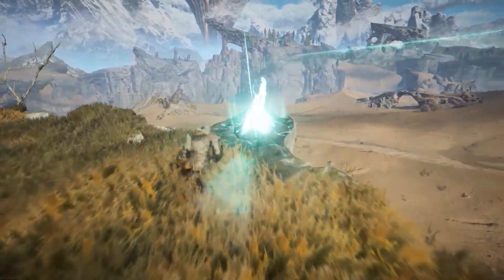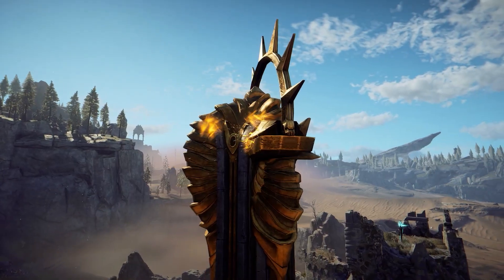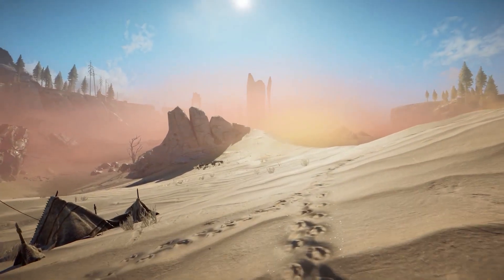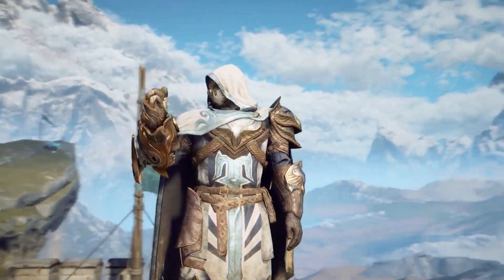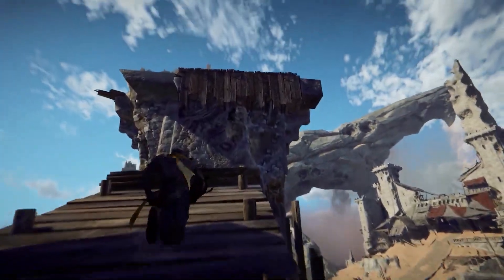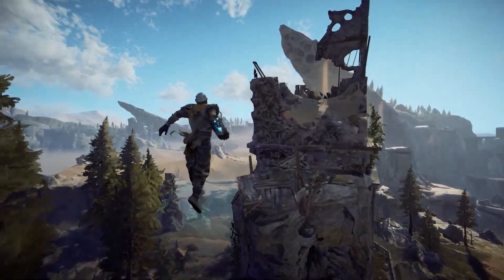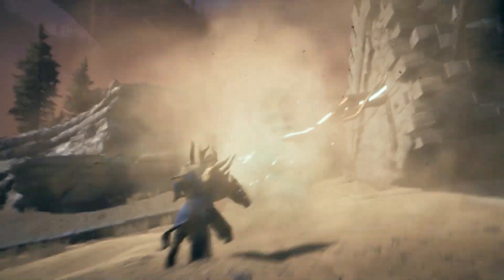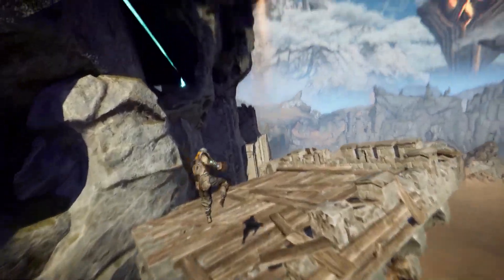ATLAS FALLEN 4 Minutes Full Gameplay Developer Commentary - Devlog 16 June 2023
DEVELOPER AND PUBLISHER

Atlas Fallen is a fantasy action RPG developed by Deck13 and published by Focus Entertainment. The game takes place in a dystopian world of sand that has since been left to ruin due to the vanity of the gods. Evidence of a great history still remains in the sands and ruins of the world.

GAME INFO

Rise from the dust and liberate mankind from the oppression of corrupted gods.

Glide the sands of a timeless land, filled with ancient dangers, mysteries and fragments of the past. Hunt legendary monsters, using powerful, shape-shifting weapons and devastating sand-powered abilities in spectacular, super-powered combat.

Target and gather the essence of your enemies to shape your own custom playstyle, forging a new era for humanity in a fully cooperative or solo story campaign.

Rise from the dust. Unleash the storm.

• Master the sands to explore a unique fantasy world teeming with secrets, locales and dangers
• Hunt legendary creatures alone or with a friend in heroic, super-powered combat
• Unleash your power to create deadly shape-shifting weapons
• Rise as the ultimate champion with unique custom skills and abilities